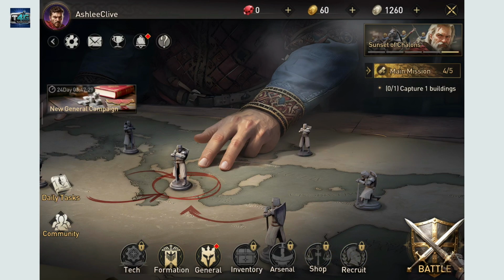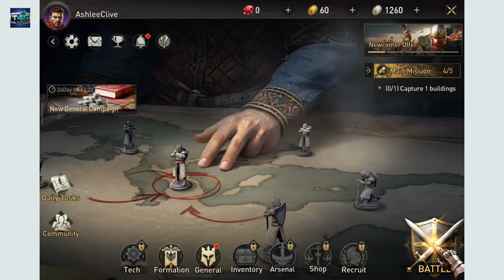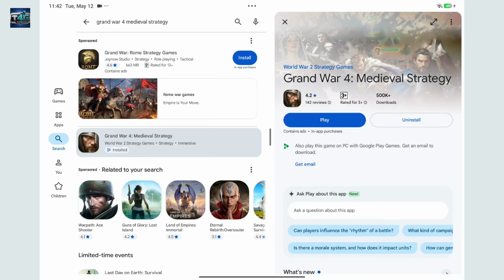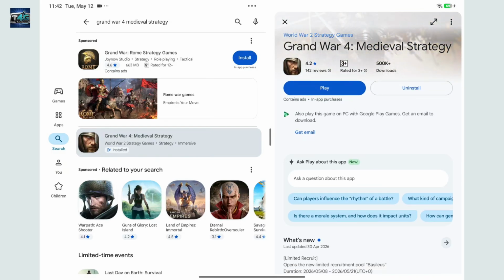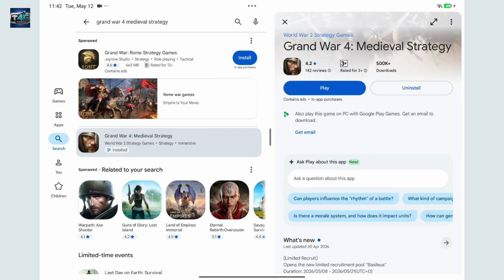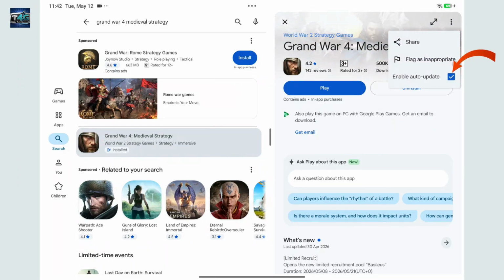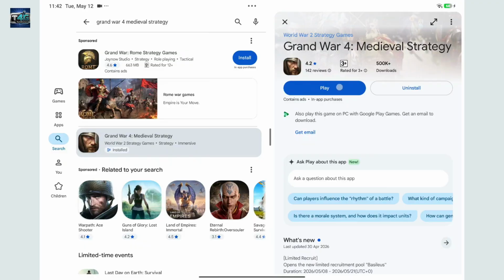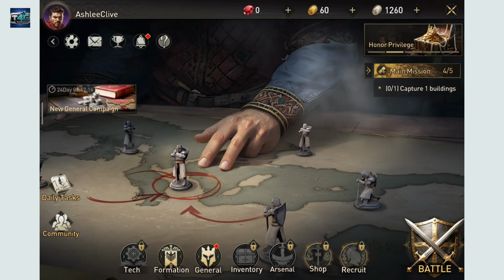How to Manually Update Grand War 4 (Easy 2026 Guide)?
Having trouble updating Grand War 4 manually? Don’t worry—you’re not alone. In this quick and easy tutorial, I’ll show you step-by-step how to manually update Grand War 4 without errors, missing files, or confusing settings.

Whether your game is stuck on an old version, not updating automatically, or you just want to install the latest patch manually, this guide will help you get it done safely in 2026.